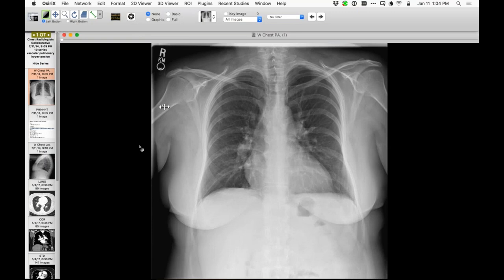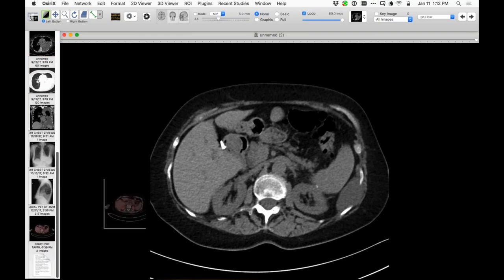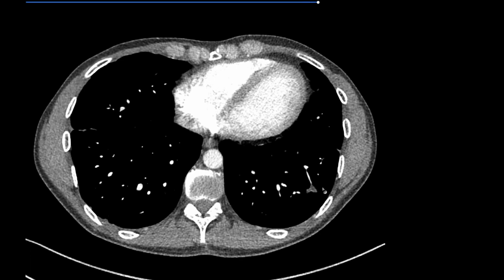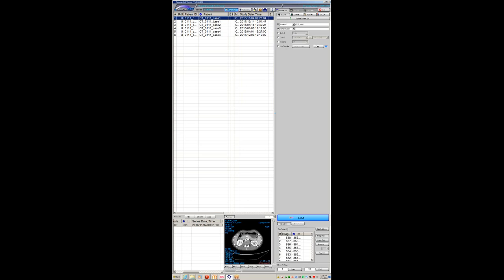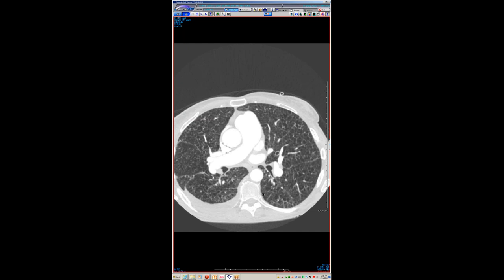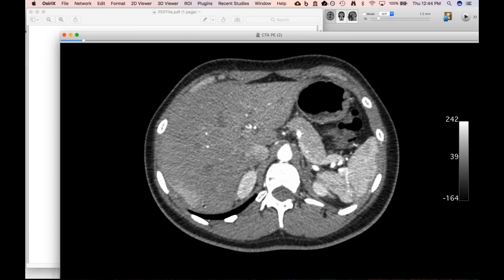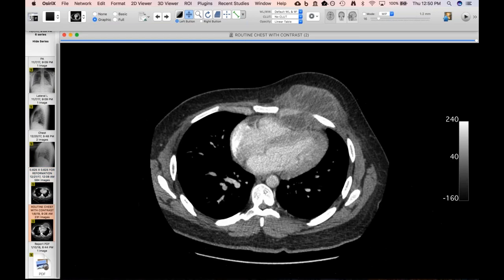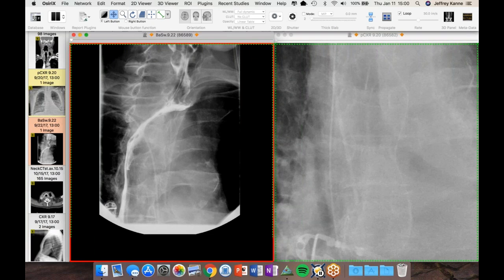STR Cardiothoracic Case Webinar 1/11/2018